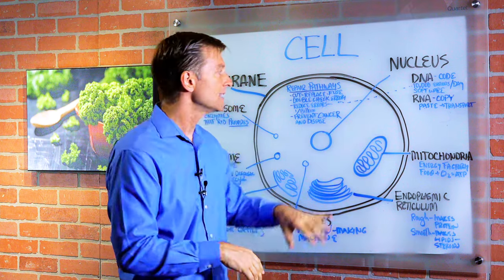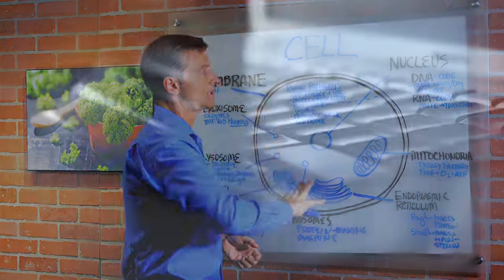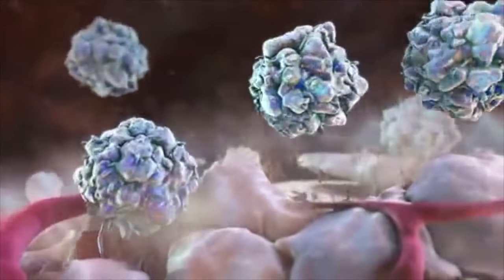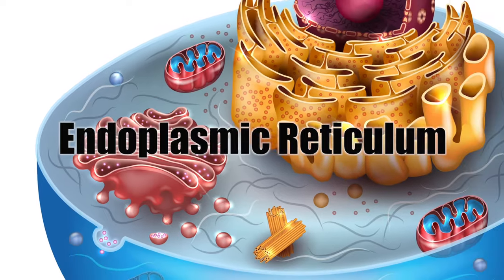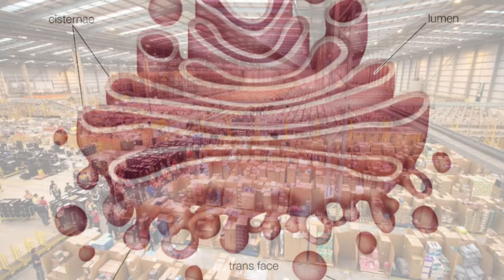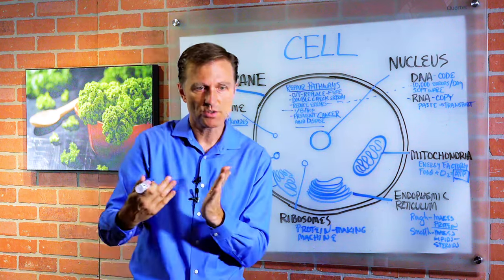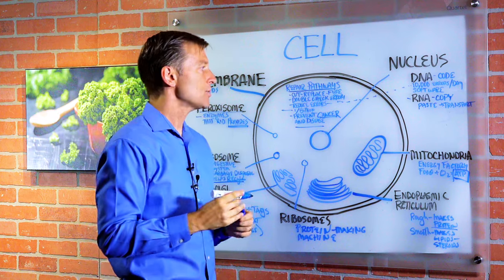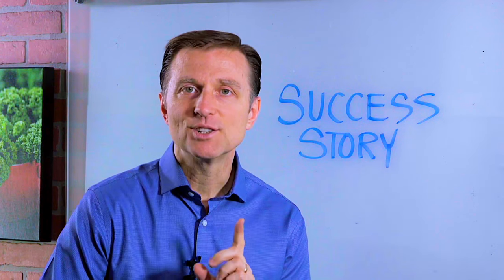The Human Cell Structure: Parts & Anatomy Of A Cell – Dr. Berg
When you understand the human cell, you can better understand your health!

0:00 Introduction: The human cell structure and function
0:18 DNA & RNA explained
1:18 Repairing DNA in the human cell explained
2:05 Mitochondria and other parts of the human cell
3:23 Lysosomes
4:00 Peroxisomes
5:10 Share your keto success story!

In this video, we’re going to talk about human cell anatomy, structure, and function. You can better understand your health and the human body when you understand your cells.

The center of the cell is called the nucleus. The nucleus contains your DNA, a set of instructions that tell the cell what kind of tissue to make, or which actions to perform. The nucleus also contains RNA, which copies the DNA and sends the information to different parts of the cell.

Your DNA and RNA can have over ten thousand errors on any given day, caused by things like radiation, chemicals, and free radical damage. Fortunately, the human cell has repair capabilities that can reduce the errors to one in one billion, decreasing your risk of cancer and other diseases.

The cell has powerhouses or energy factories called mitochondria. They mix your food with oxygen to produce a form of energy called ATP. The endoplasmic reticulum makes protein, lipids (fats), and steroids, and the Golgi apparatus tags proteins and fats to be shipped out to other parts of the body.

The lysosome helps break down cell waste along with damaged parts and recycles them. This process is known as autophagy and is stimulated when you do intermittent fasting. The peroxisome cleans up the peroxides your white blood cells make, so they don’t linger too long in your body after they've done their job.

Lastly, there’s the cell membrane, which is composed of a double layer of fat around the cell. This permits fat-soluble vitamins to penetrate the membrane, go to the nucleus, and affect your body.

I hope this simplified explanation of human cell structure and function helps you to better understand your health.